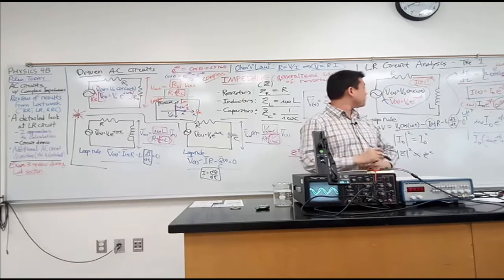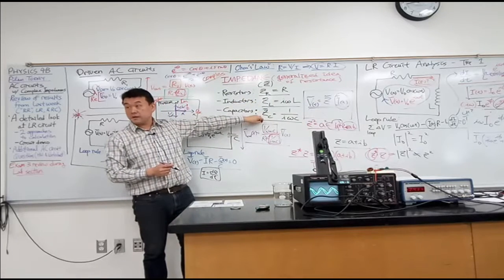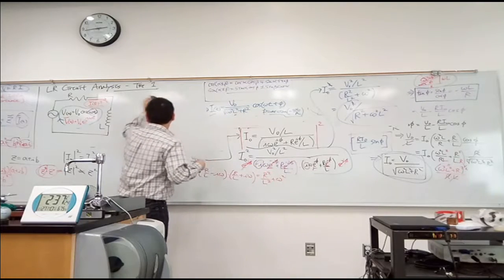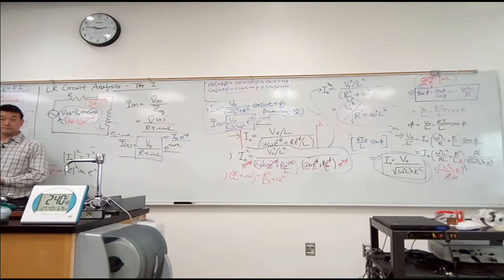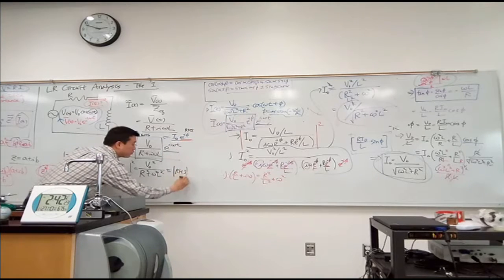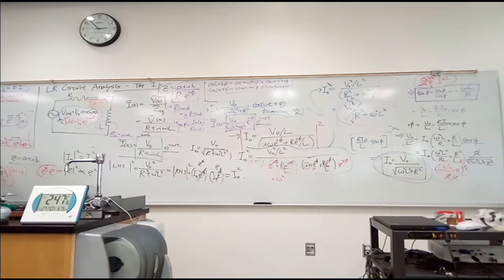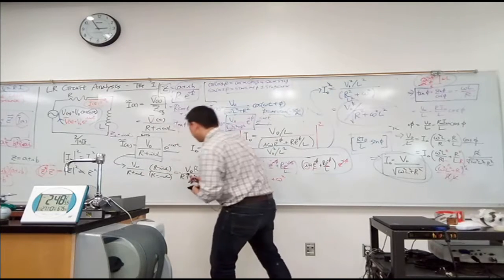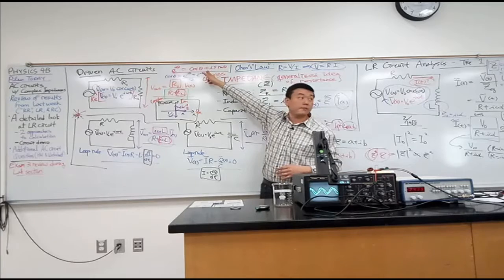Physics 4B - AC Circuits - LR Circuit Analysis - Shortest Way